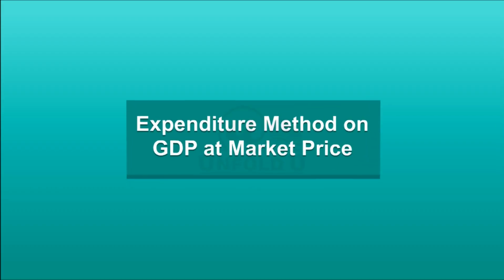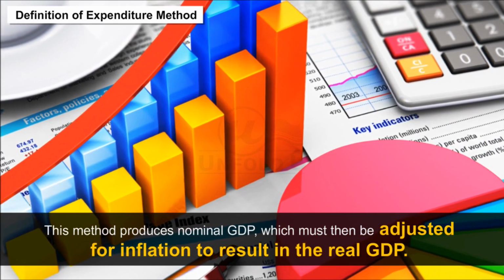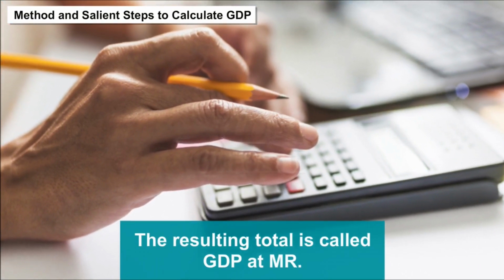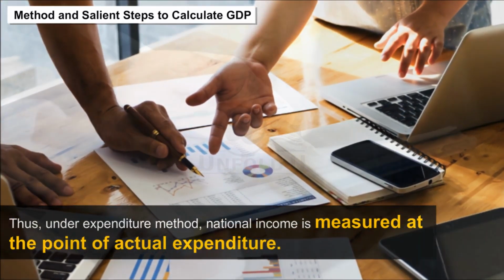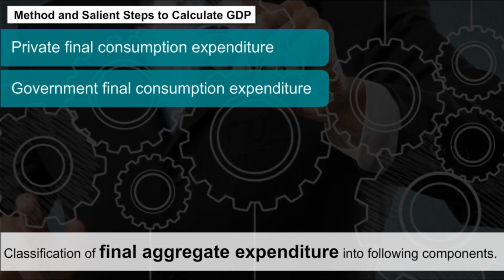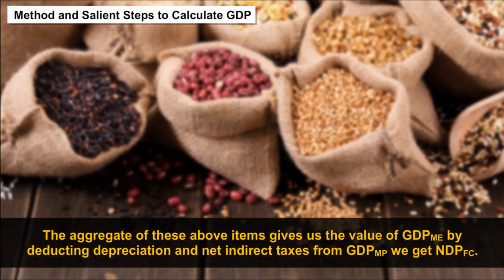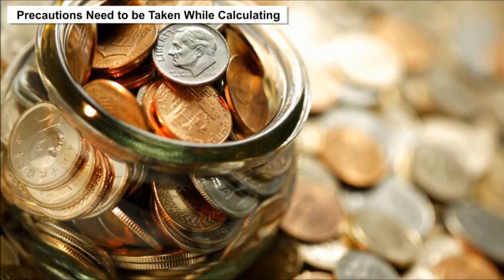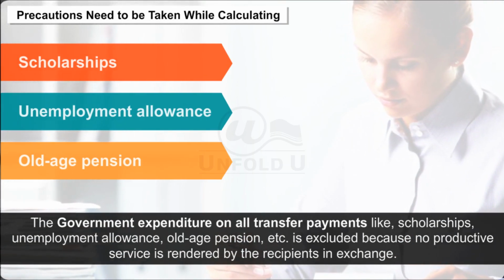Ch 2 - National Income And Related Aggregates | Expenditure Method on GDP at Market Price